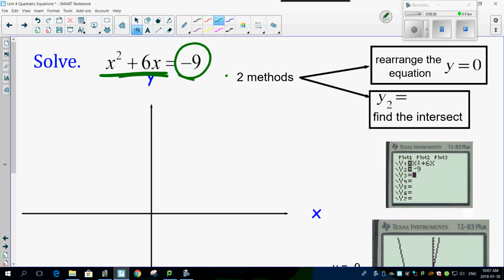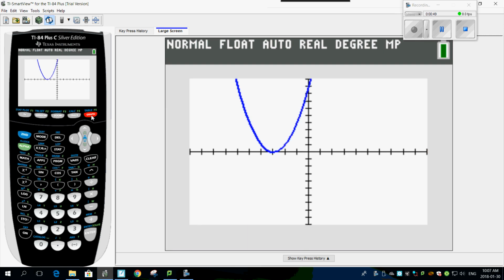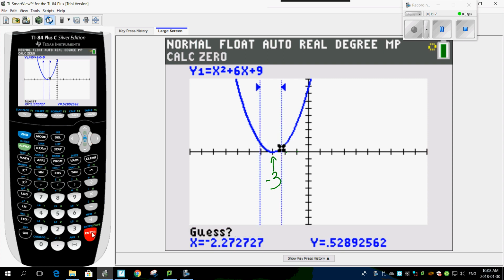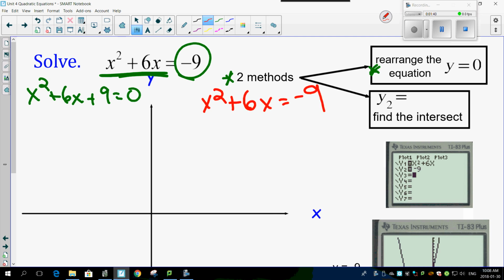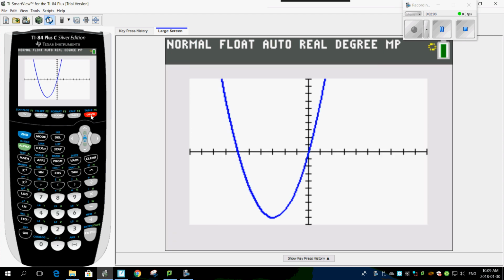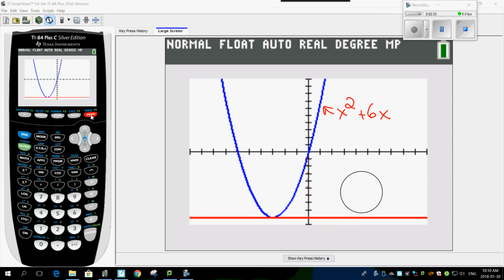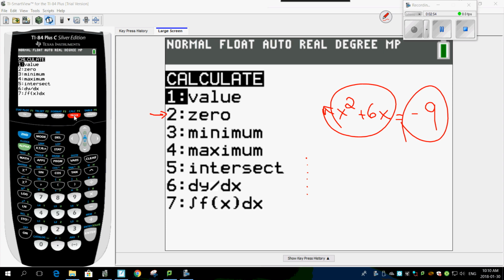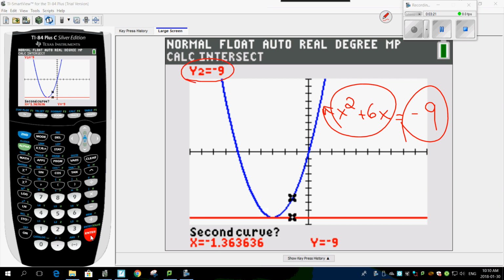Unit 4 1 4 Solving the Equation Using the Calculator Part 4